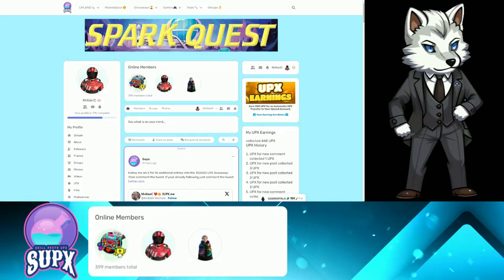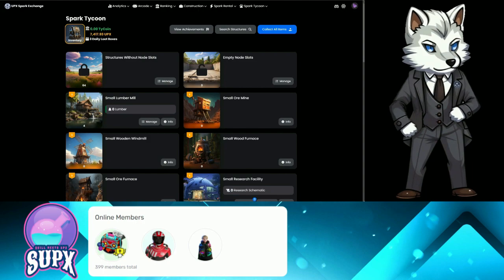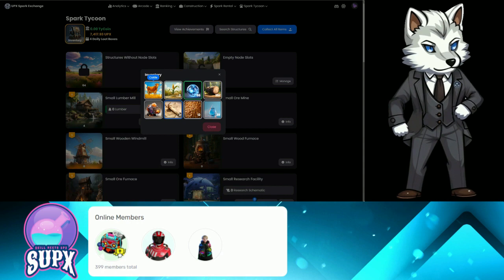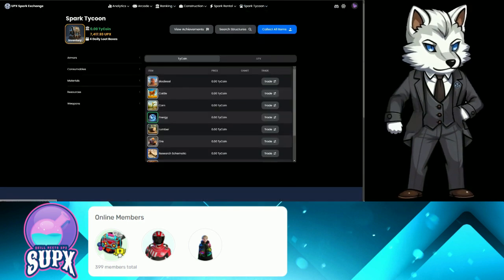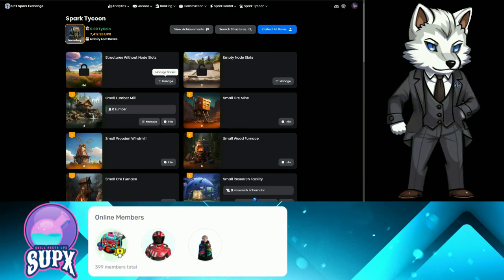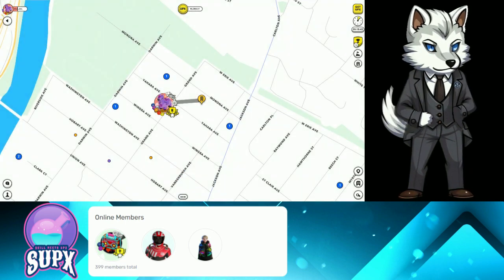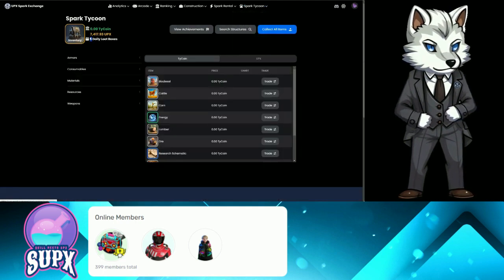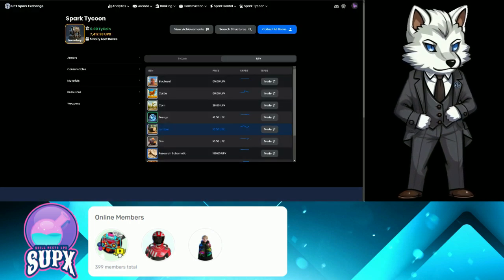Spark Tycoon Free UPX - Guide #1 - SUPX Upland.me Guides